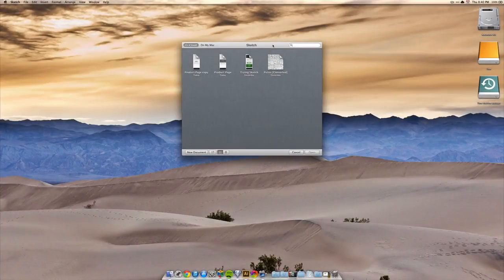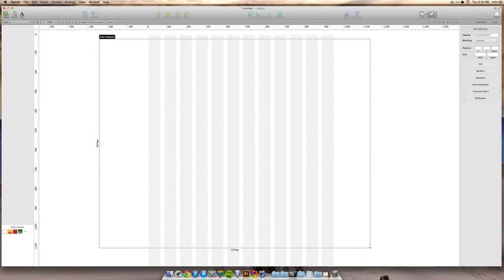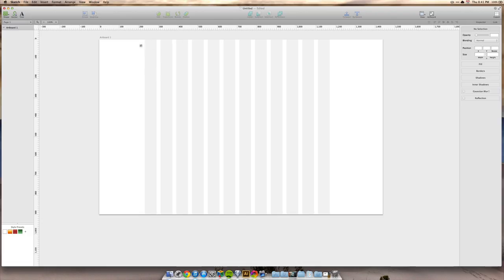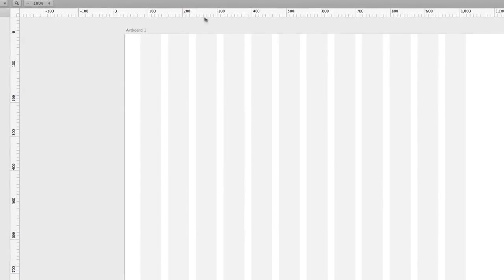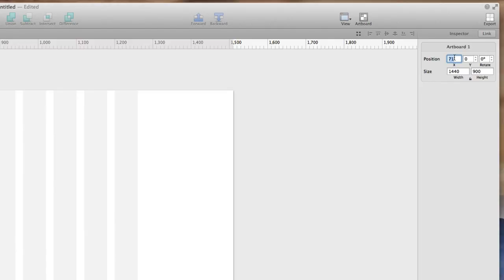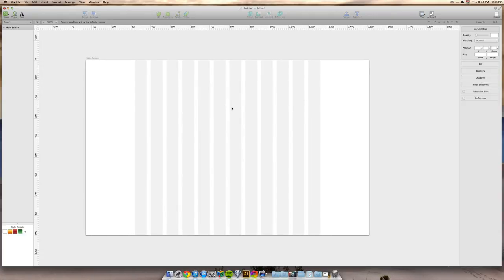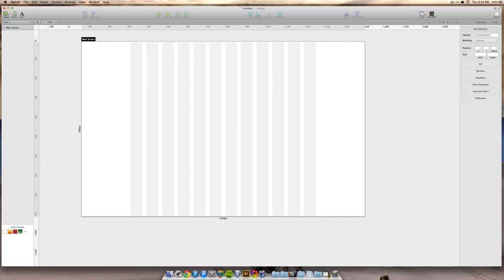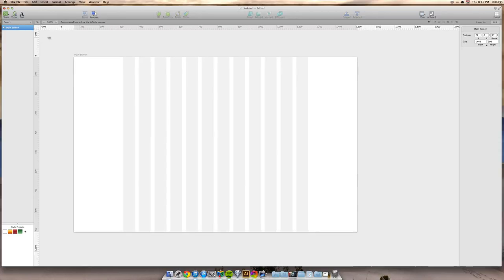Lesson 03 — Artboards